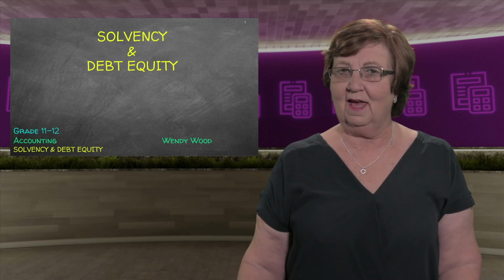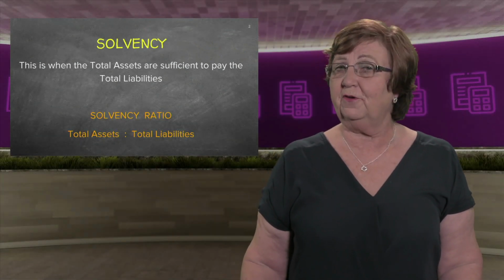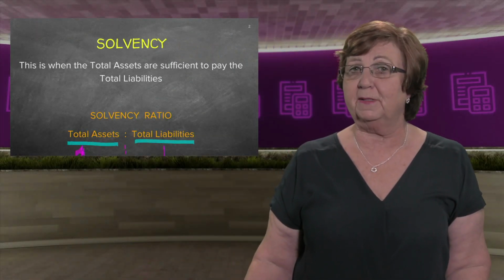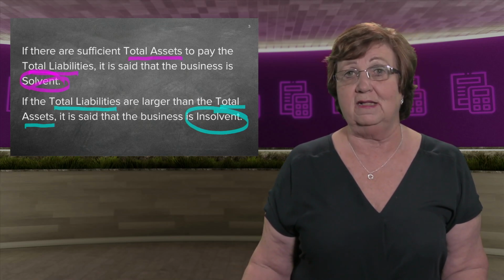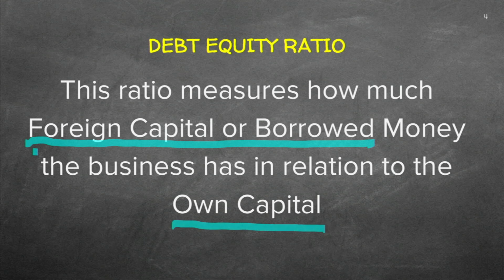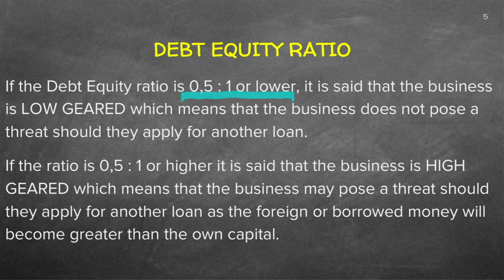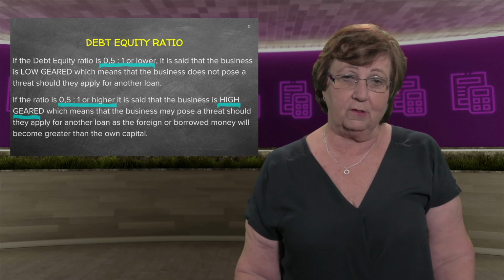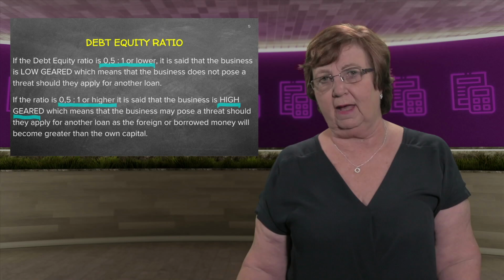3.3 ANALYSIS AND INTERPRETATION OF COMPANIES - SOLVENCY AND DEBT EQUITY